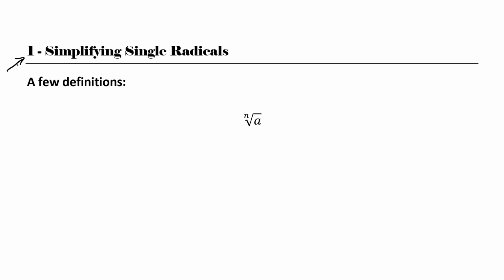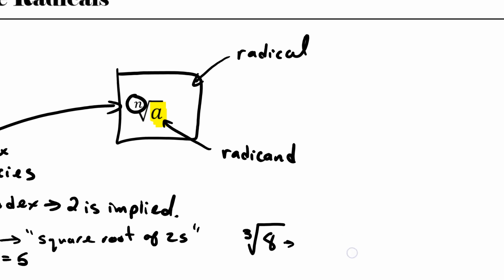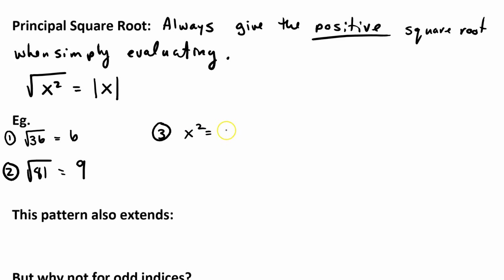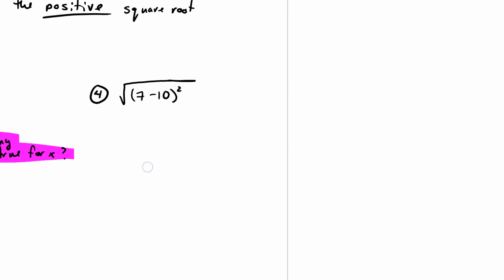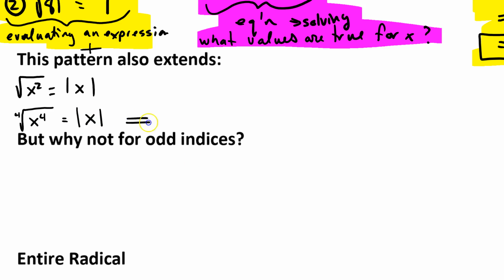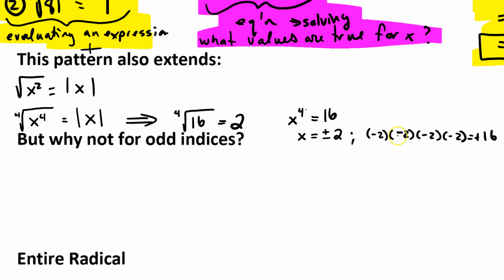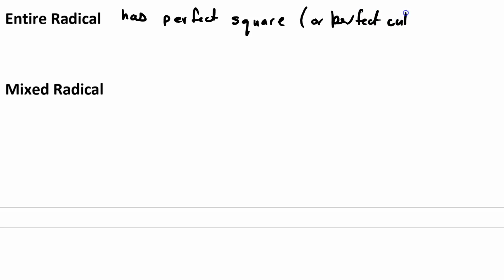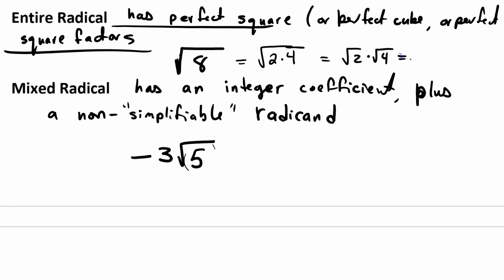1 Simplifying Single Radicals